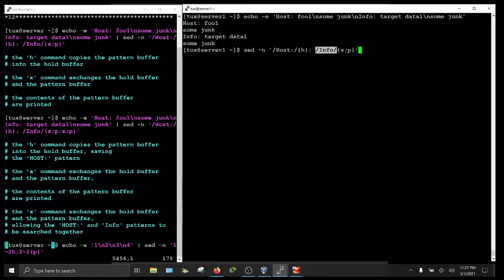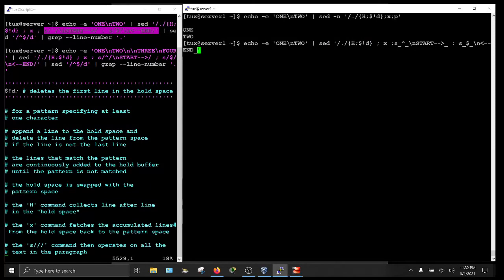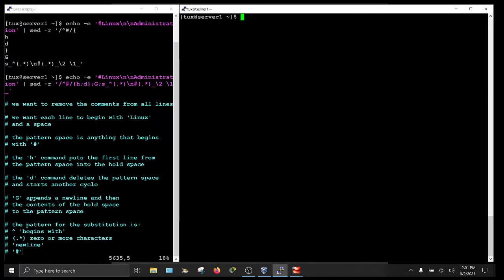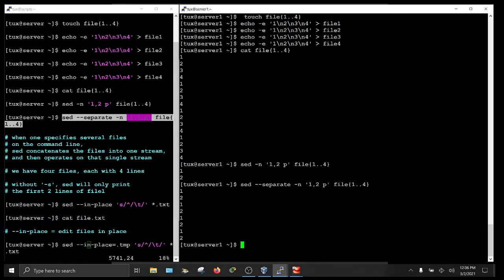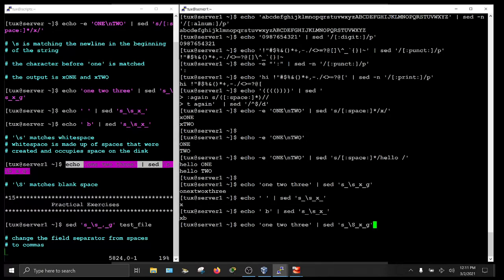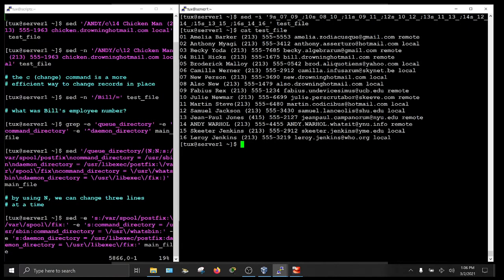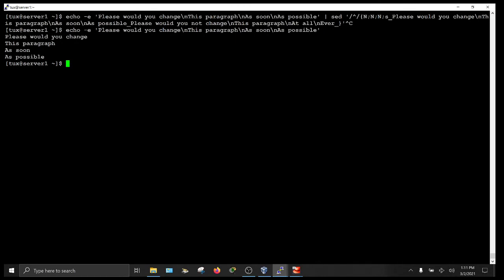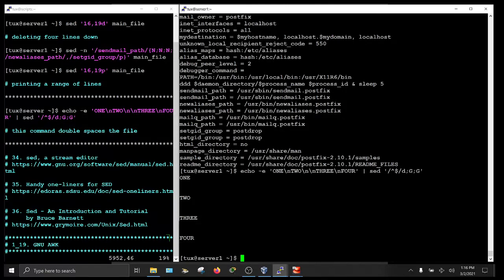Linux 1_18_4 manipulate file content programmatically with sed